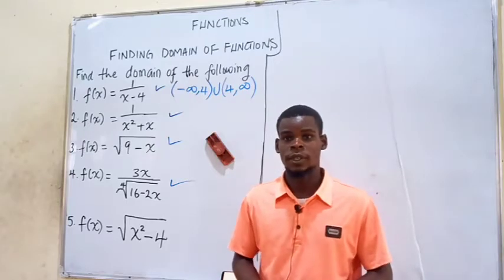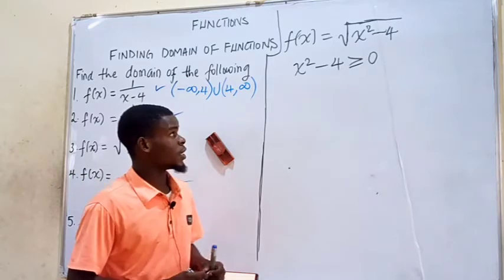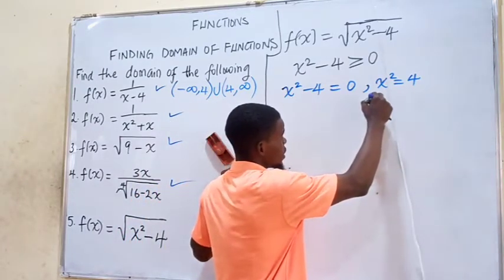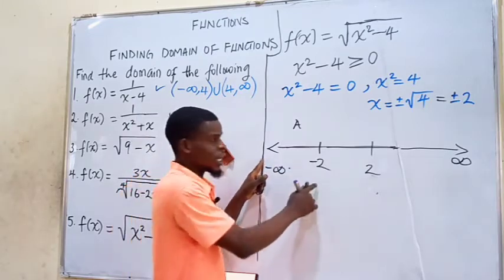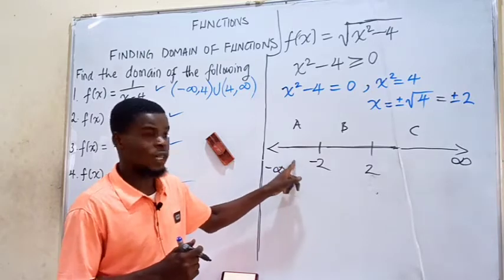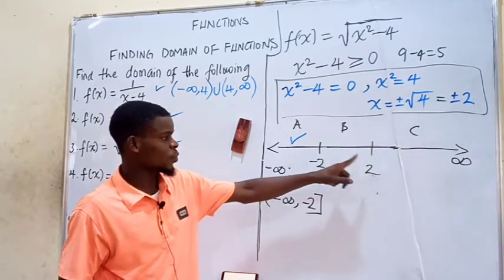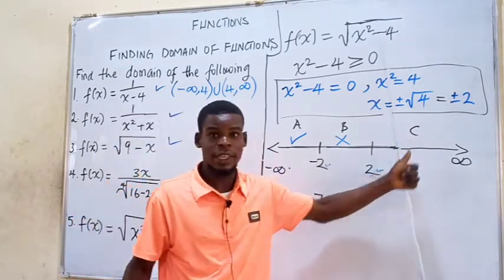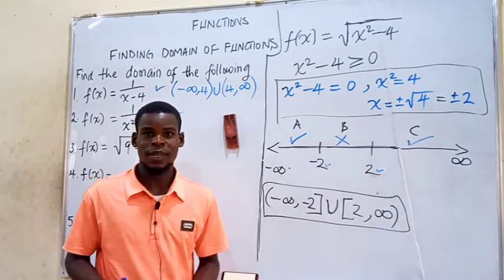Functions - Finding Domain of sqrt(x²-4)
It is more fun when solving a quadratic inequality.
In this calculus video, I introduced the concept of domain of functions . I also explained what a range of function is. Domain of function is a set of all possible input. Range of function is a set of all possible outputs.